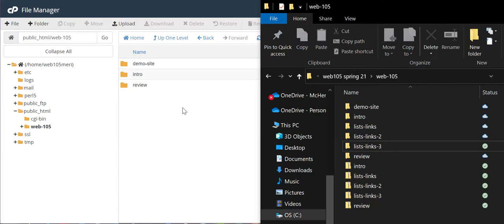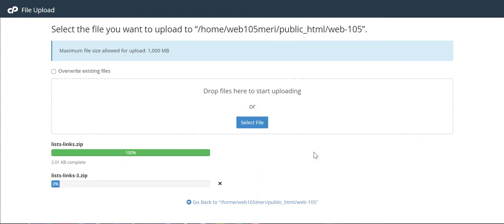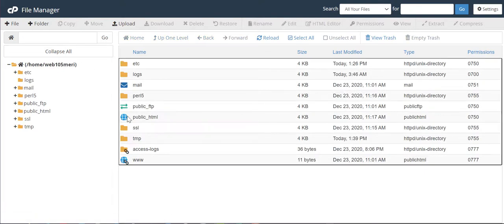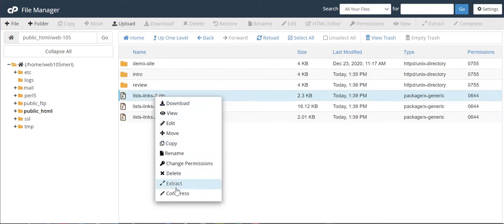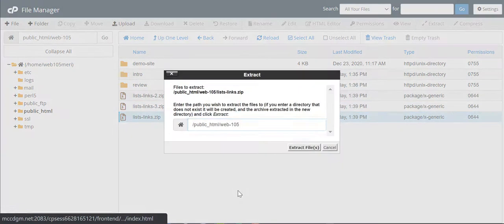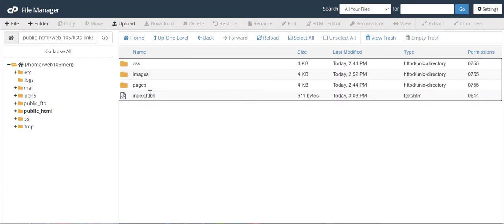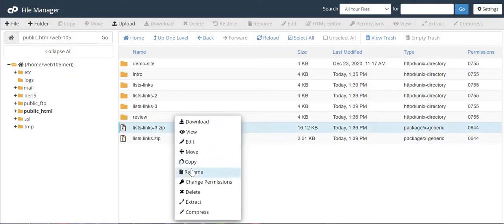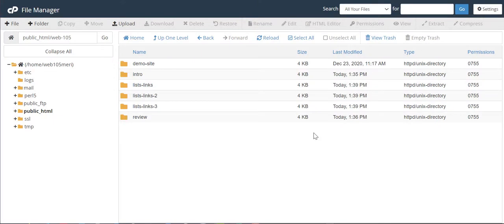Uploading zipped files to cpanel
You can upload your entire site as a zipped file then extract it to simplify loading sites into cpanel